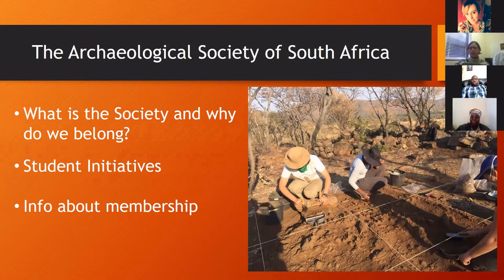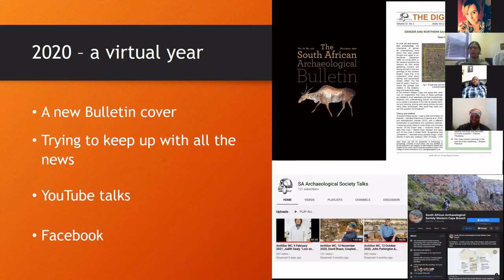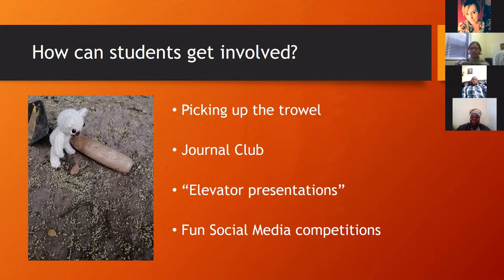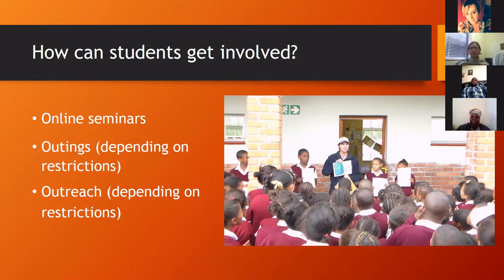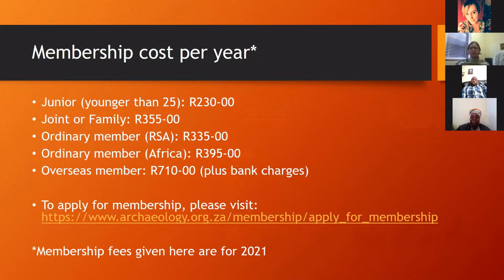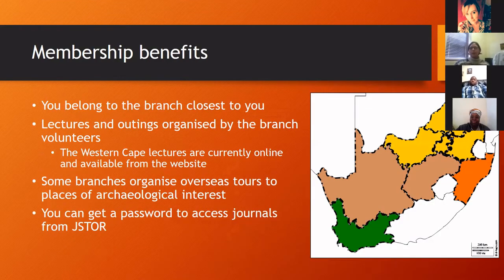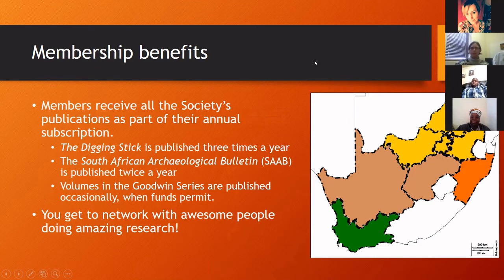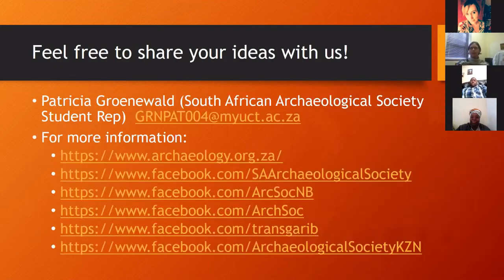SDC 2021 | Patricia Groenewald - The South African Archaeological Society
Patricia Groenewald talks to us about the various student activities hosted by the South African Archaeological Student Society.